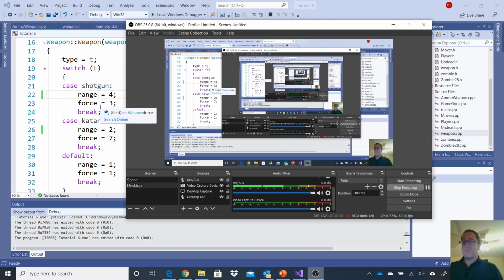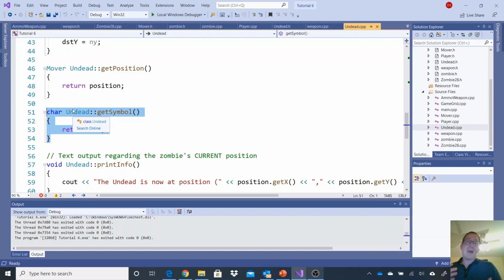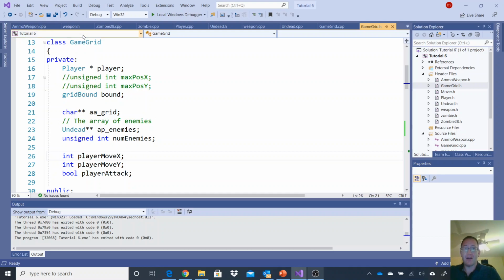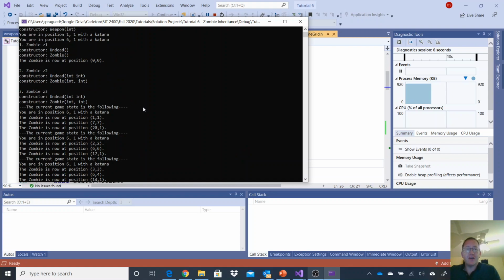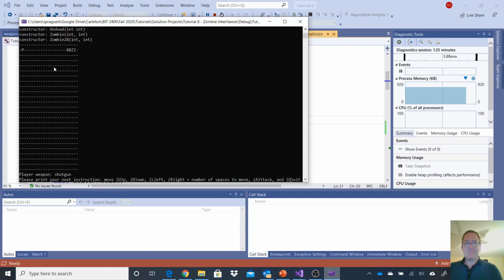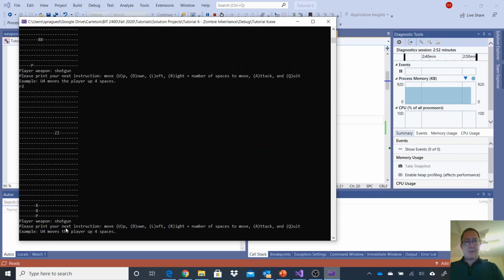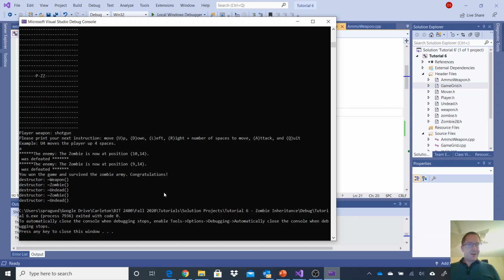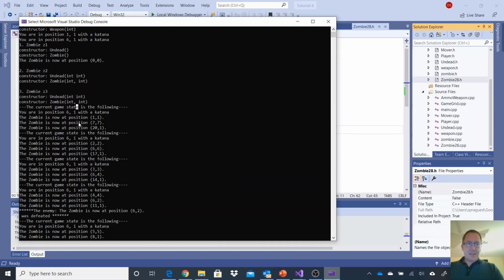Lab4to7 ZombieAttack BIT2400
The video for 4 different labs.  This is the game Zombie Assault (or whatever I call it).  You will keep refining a program that because a command-line based zombie game.  We will use this to look at inheritance, polymorphism, information hiding, classes, abstract classes, and probably other things.